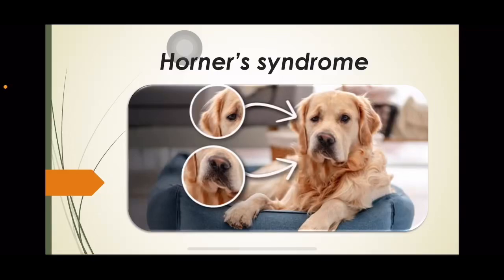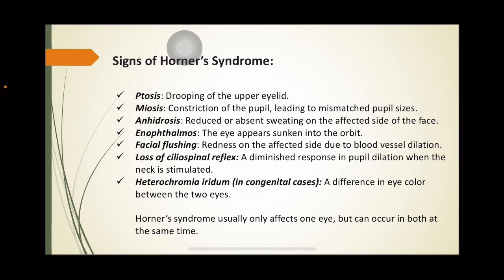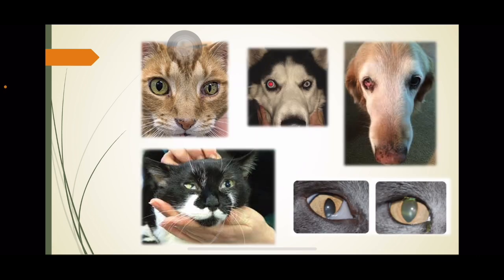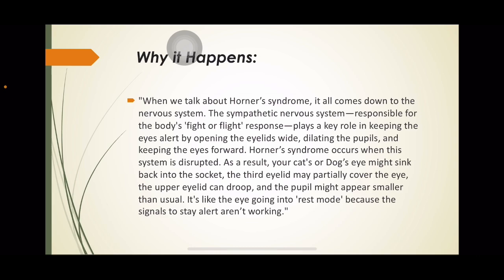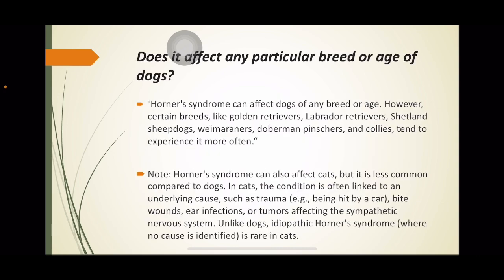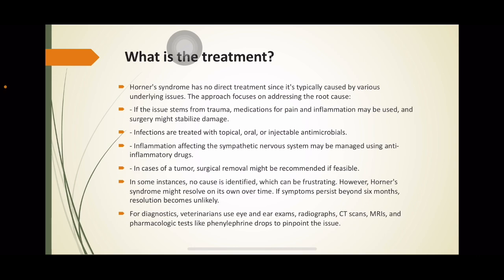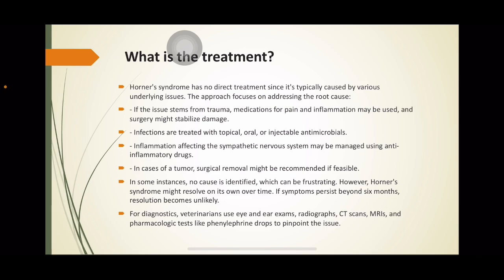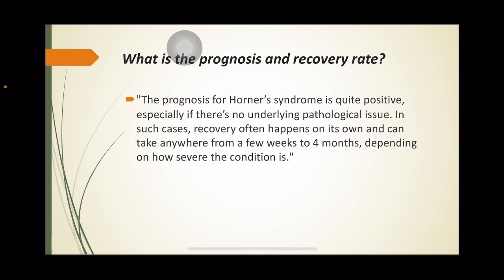Horner’s Syndrome Explained: Droopy Eyelid & Small Pupil – What Does It Mean?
In this video, you’ll learn:
✔ What Horner’s syndrome is (in simple terms).
✔ The **some classic signs**: Ptosis (droopy eyelid), Miosis (small pupil), & Anhidrosis (no sweating) and…
✔ Common causes

✔ When is the Treatments

• Patients or families seeking answers.
• Medical/nursing students studying neurology.
• Anyone curious about weird medical conditions!